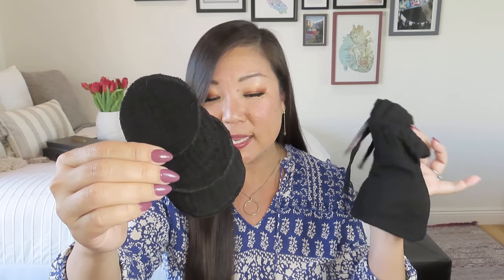Twofer Tuesday: Anchor of Hope Box | Mint Mongoose | January 2024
01:13 Anchor of Hope
$36/month + $6 shipping for 3 items handmade by survivors of human trafficking, refugees, and others in vulnerable situations. $99/3 months.

07:22 Mint Mongoose
$29.99/month for 2 pieces in gold, rose gold, or silver.